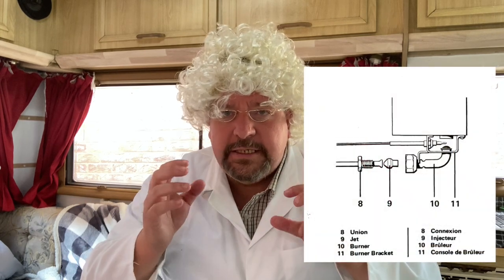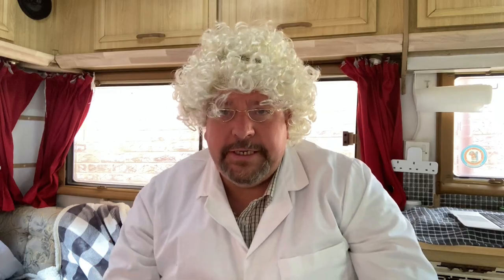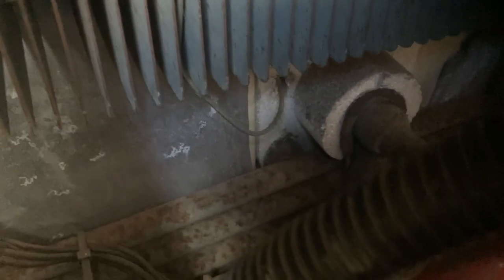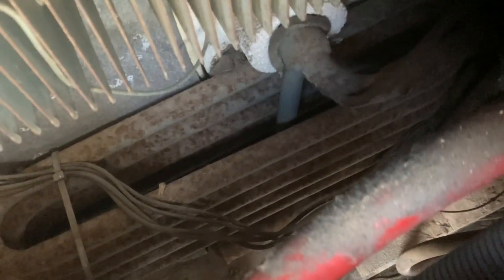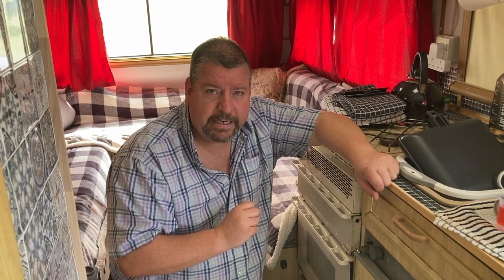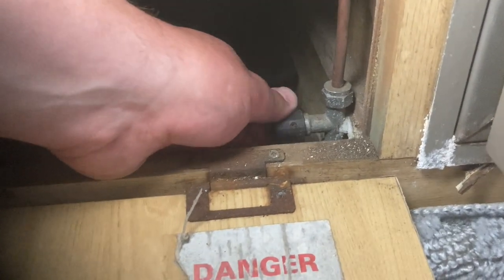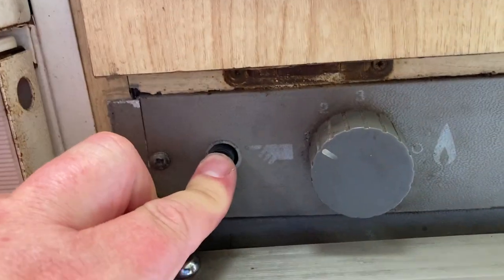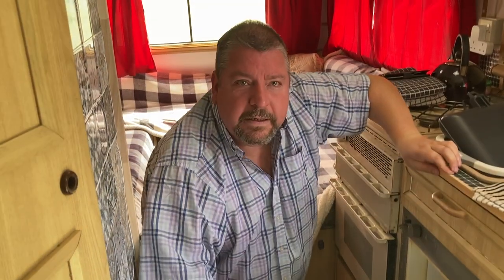How to check a Electrolux Motorhome Fridge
How check and use your 3 way fridge in your Motorhome. This video will explain how your ELECTROLUX 3 way fridge works as well as how to check it working, how to use it, light it on gas and trouble shoot any issues. As well as tips on how to get the best out of your 3 way fridge

Filming equipment
Iphone 2020 SE
DJI Osmo Pocket
BOYA MM1 Universal Camera Microphone
simorr P96 Mini Video Light